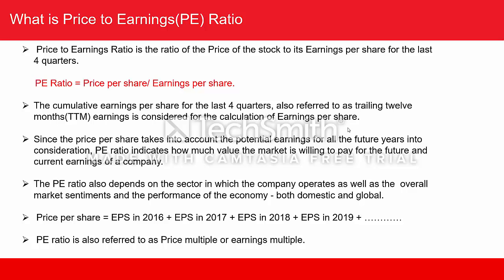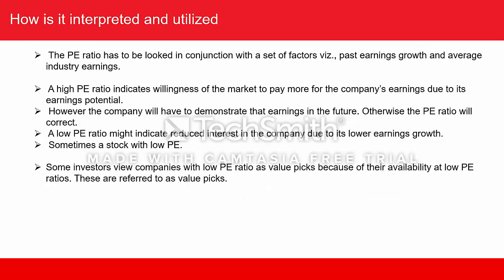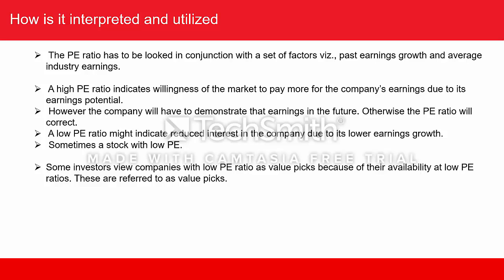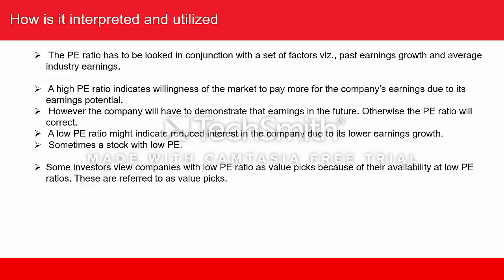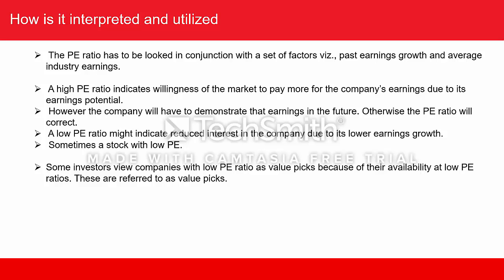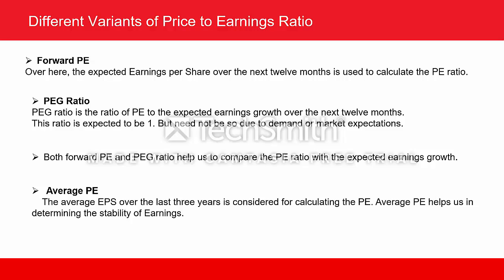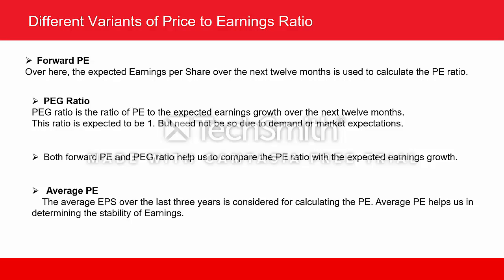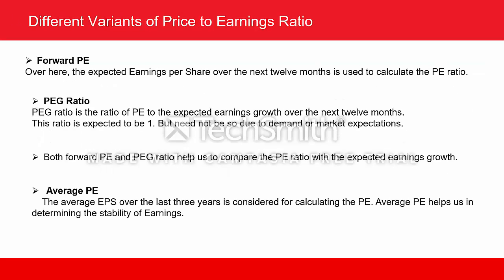Price to Earning Ratio | PE Ratio | Financial Ratios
Price to Earning ratio is an important ratio used in the financial analysis. In this video you will learn what is PE ratio and how it is used by analysts for different purposes.